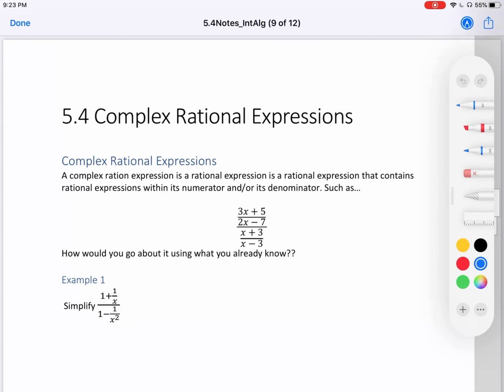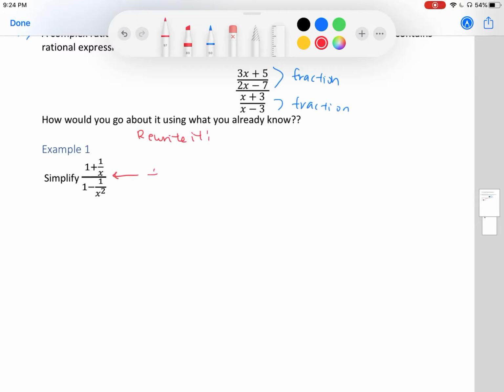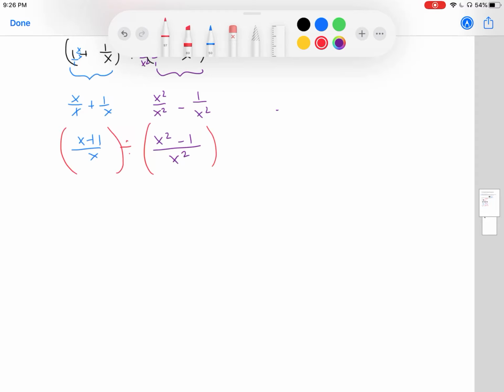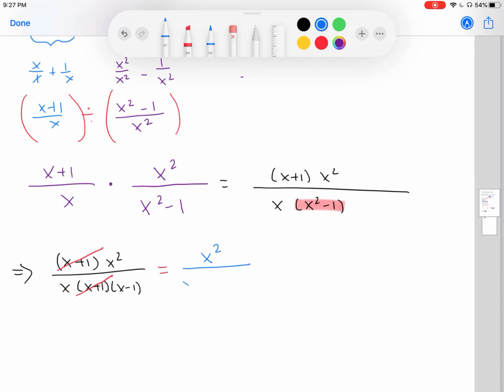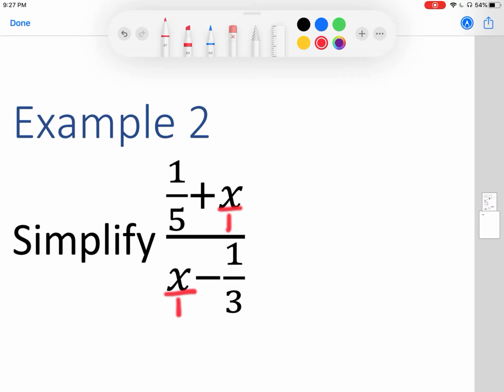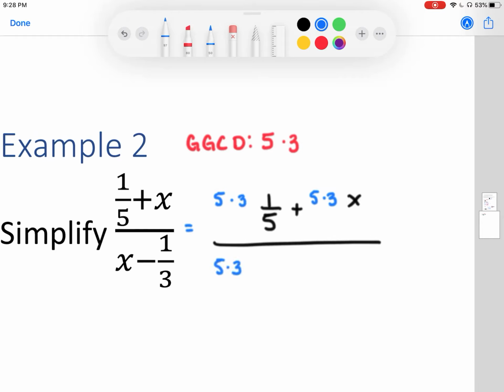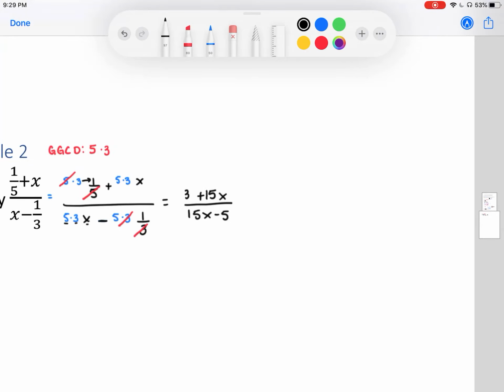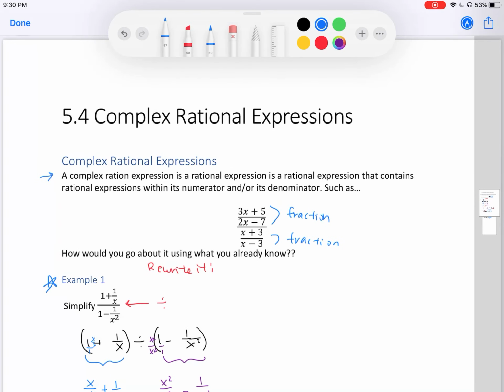Intermediate Algebra Section 5.4